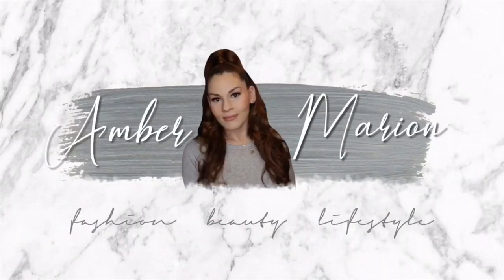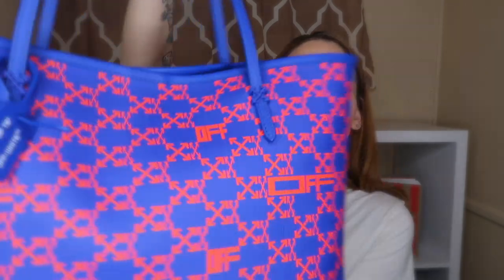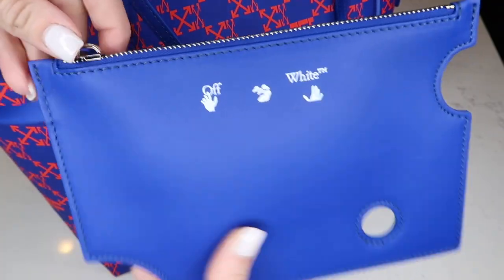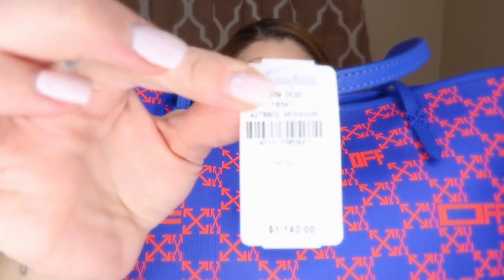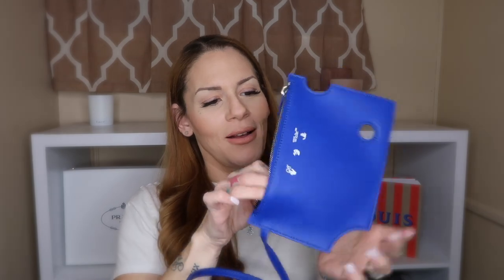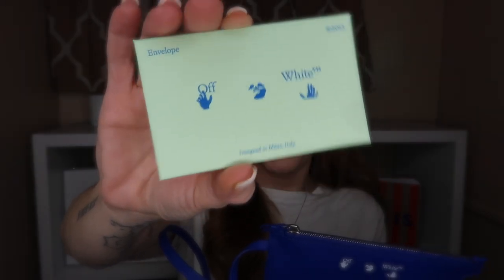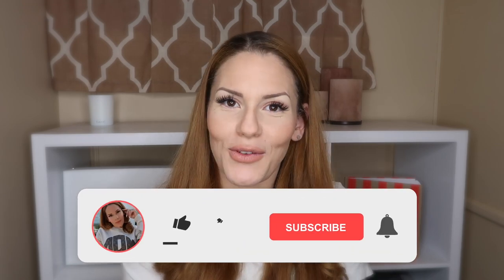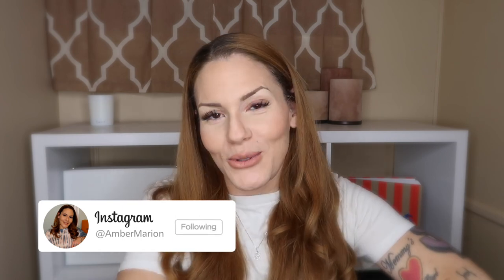VLOGMAS DAY 6: LUXURY DESIGNER UNBOXING OFF-WHITE DAY OFF ARROW MONOGRAM TOTE BAG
Hey Loves

Welcome or welcome back to day 6 of Vlogmas 2022 and my "21 Days of Luxury Unboxings" ! I hope you guys are enjoying Vlogmas on my channel as much as I am enjoying doing daily unboxings and uploads !

My favorite thing about Off-White pieces in general is the attention paid to detail, so when I saw the "Day Off Arrow Monogram Tote Bag" in this stunning blue color I knew I needed it. Virgil really went above and beyond when designing handbags, down to the smallest details.